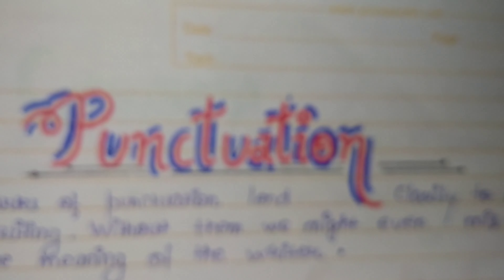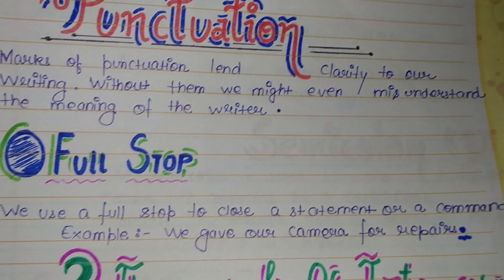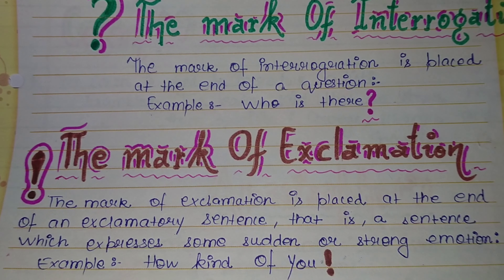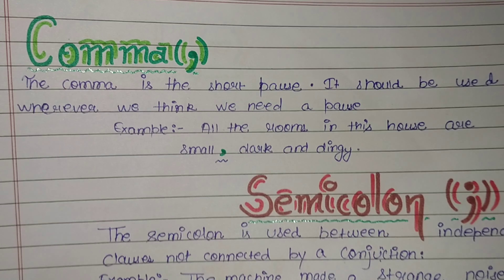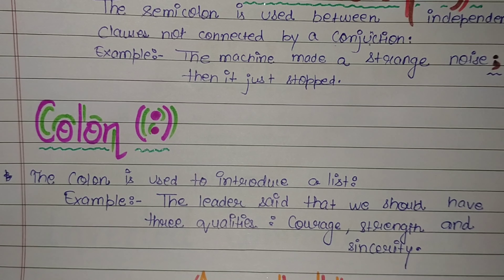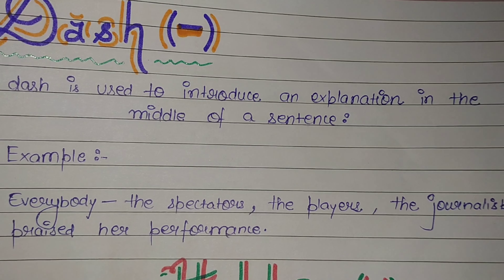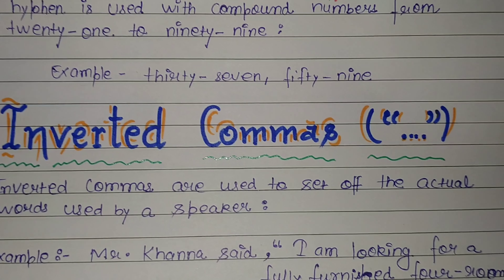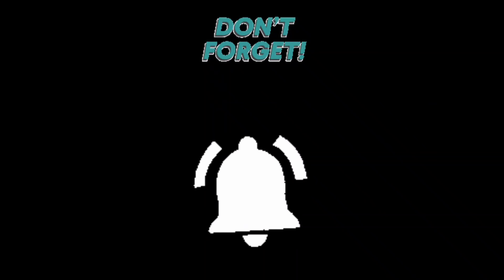Punctuation And its Type